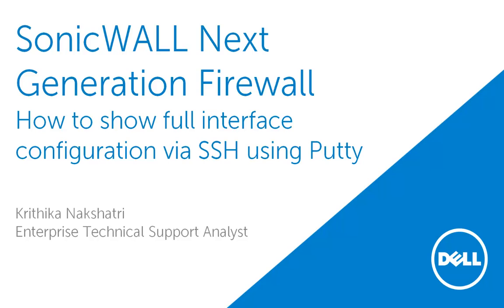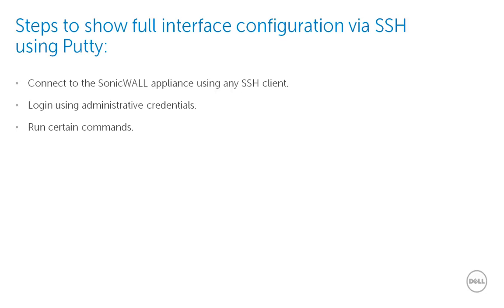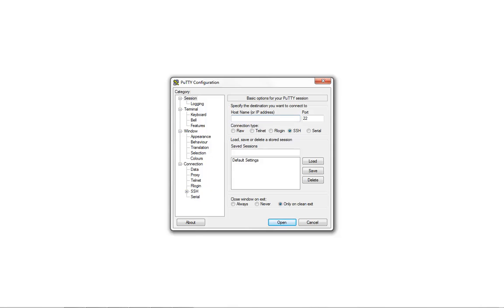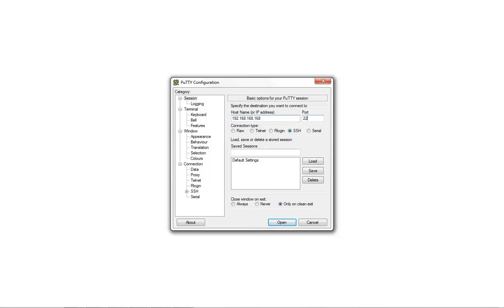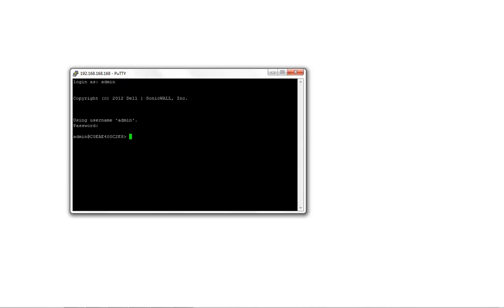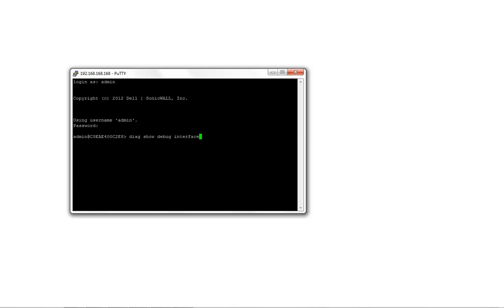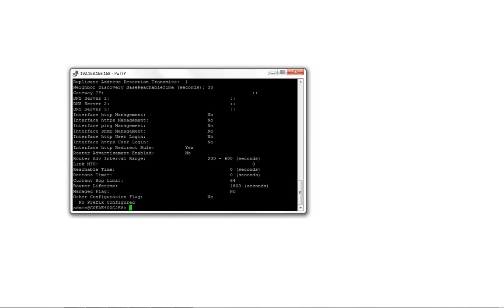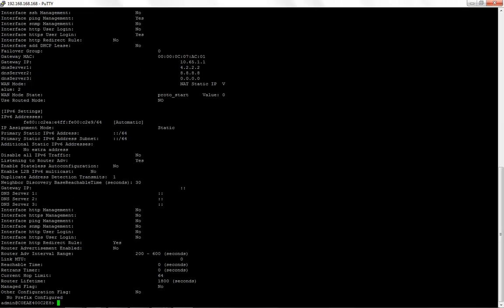How to show full interface configuration via SSH using Putty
Learn about How to show full interface configuration via SSH using Putty, “SonicWall video solutions”